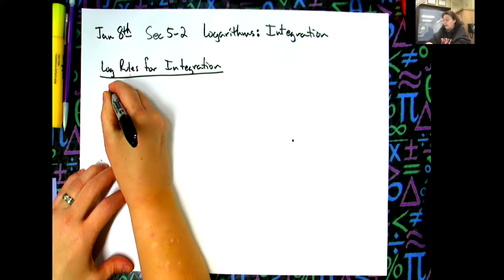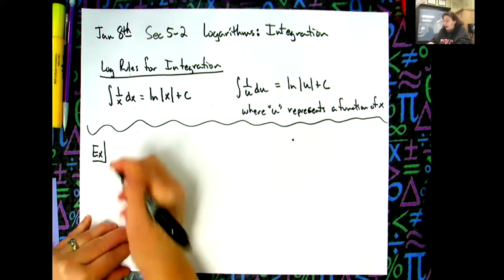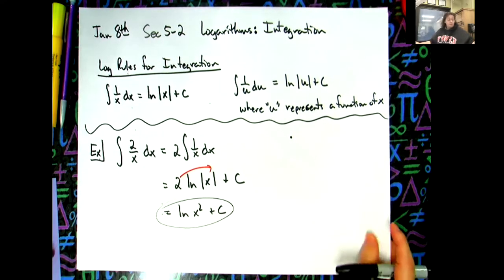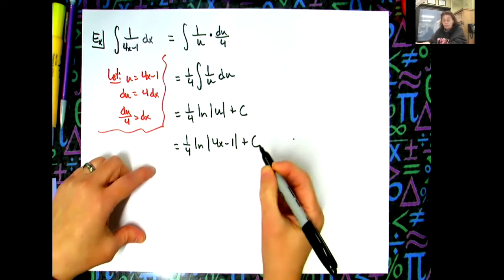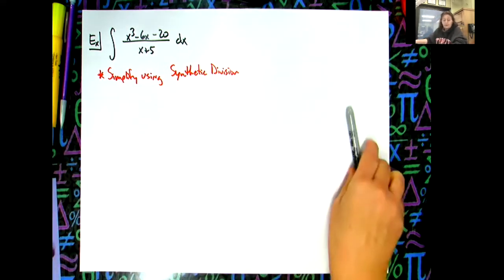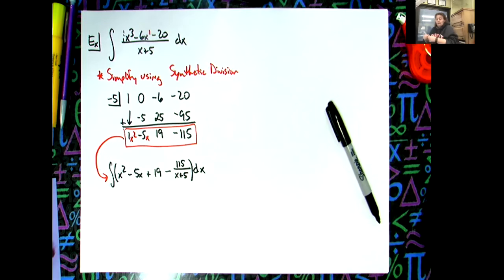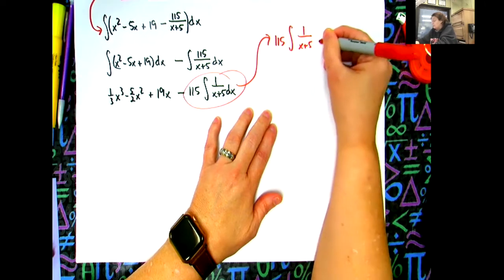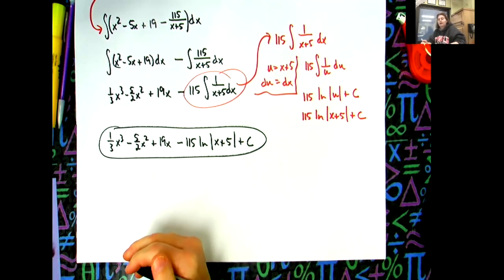Introduction to Logarithms: Integration ❖ Calculus 1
This video is an introduction to Logarithms and Integration.  This would be for the beginning Calculus 1 student.